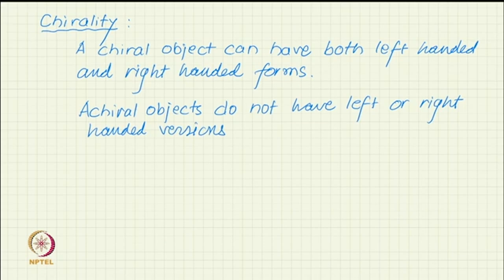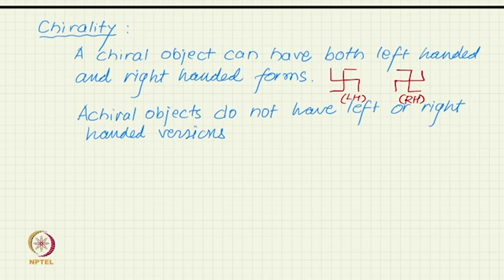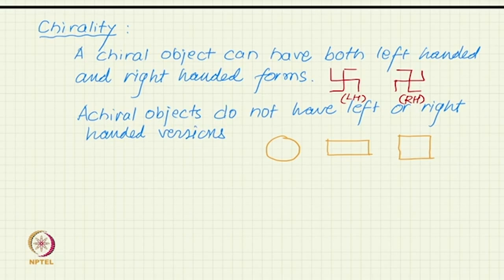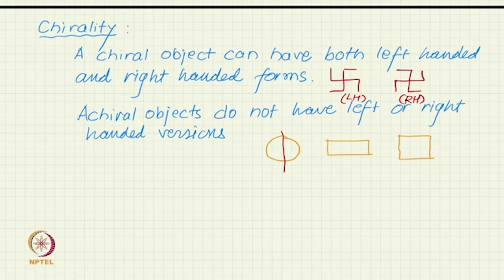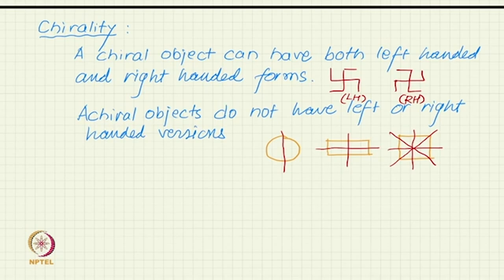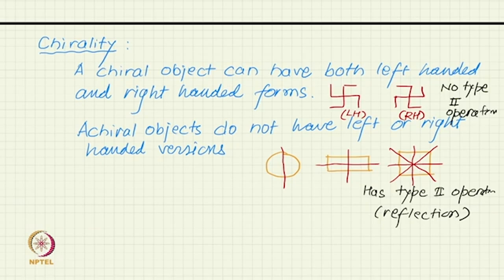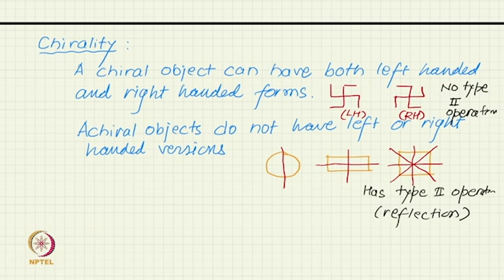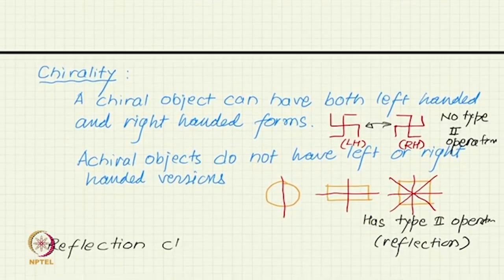Crystals, Symmetry and Tensors - Lecture 10a - (Chirality)